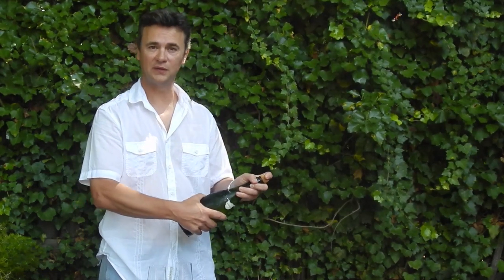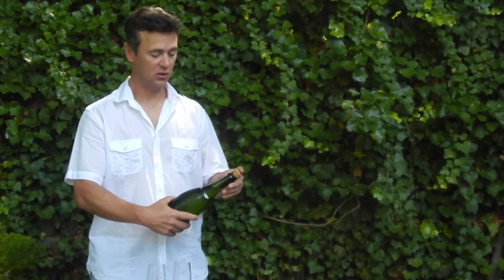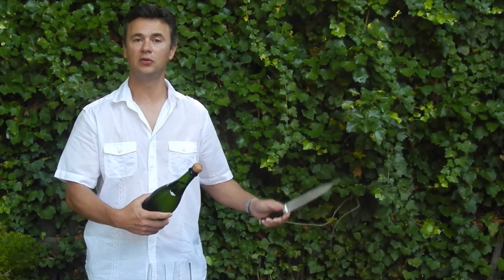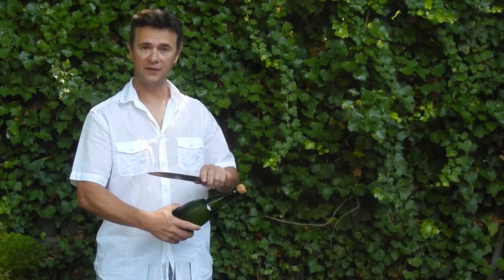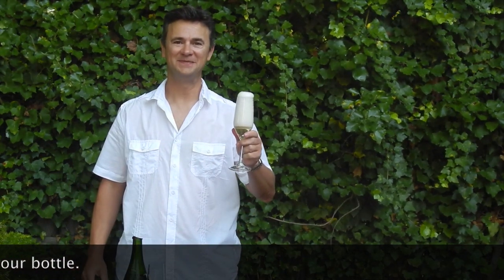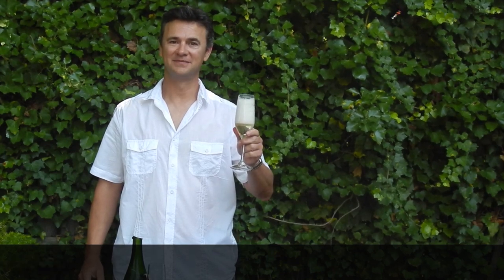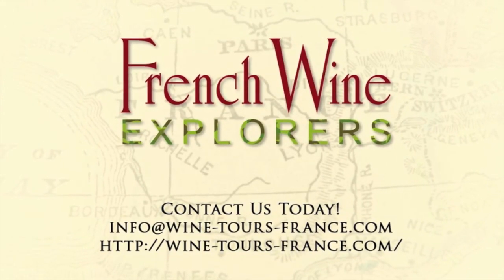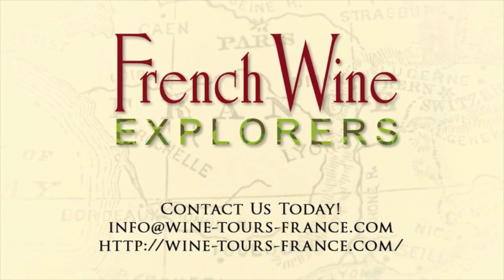champagne How to Easily Saber a Champagne Bottle Like a Pro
In this video, we give you step-by-step instructions on how to saber a champagne bottle as the pros do.